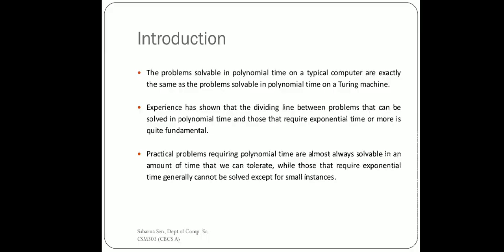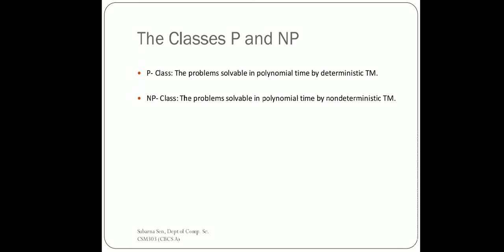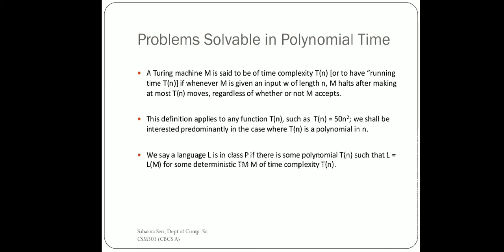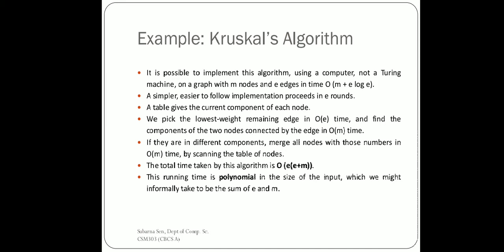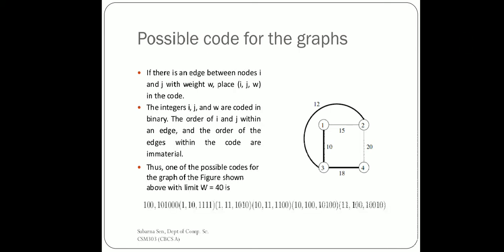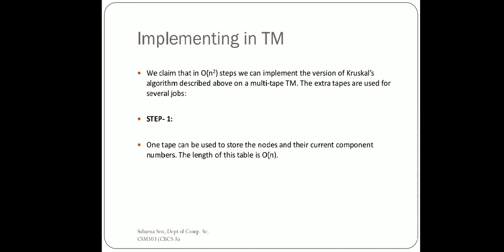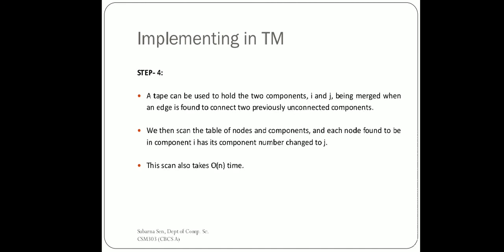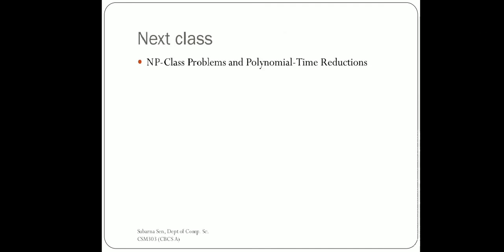Module-4(1) Introduction to Intractable Problems and Class P Problems